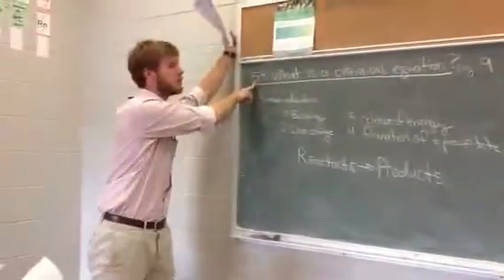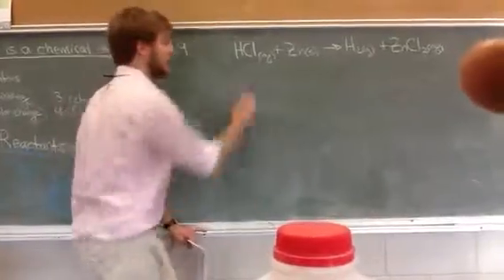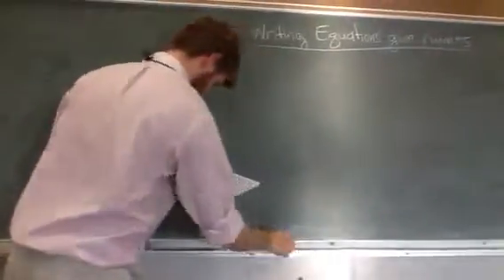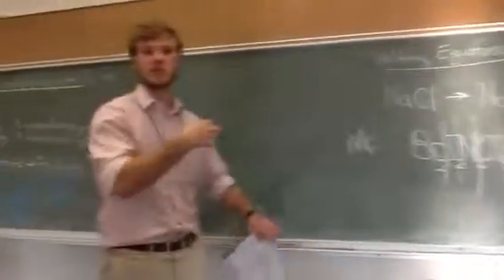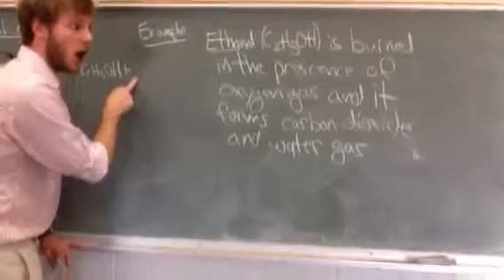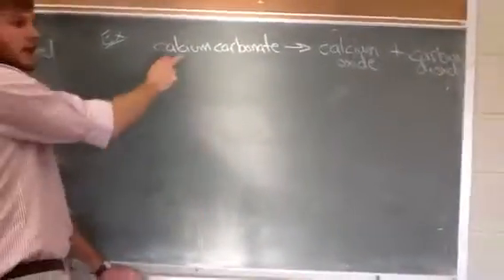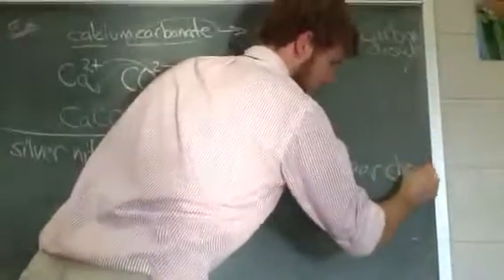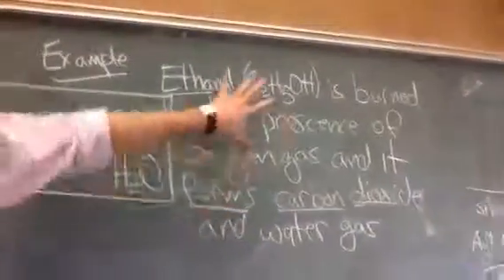5.4 what is a chemical equation